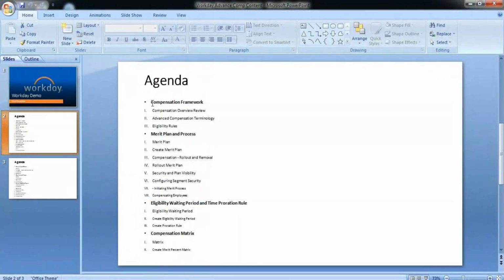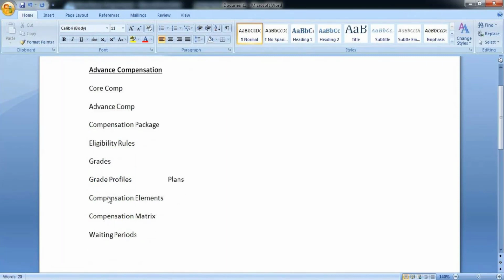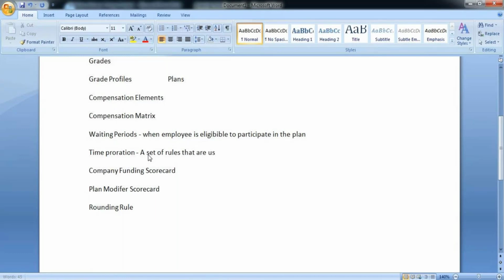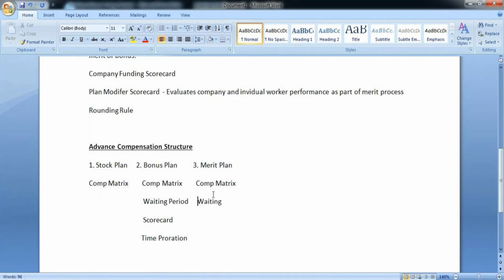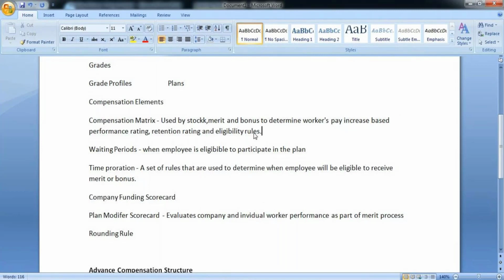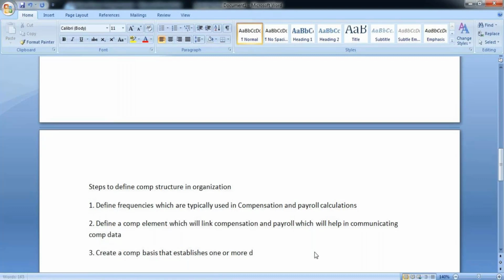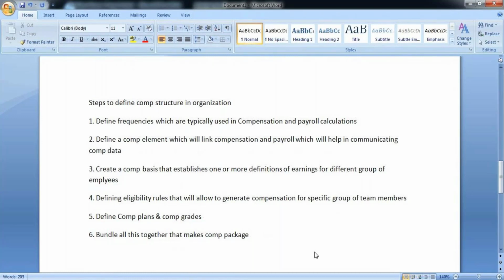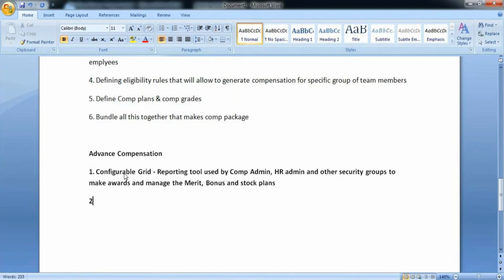Workday Advance Compensation Overview tutorial | workday advance compensation training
This video explains how workday advances may help you simplify and accelerate your grading and compensation procedures
It describes the feature in-depth and includes examples to show how it may save you time.
It also demonstrates how workday advances may help you speed up data collecting and analysis, make quicker choices, and improve communication and cooperation.
Finally, it will provide you advice on how to ensure the success of your workday advance implementation.